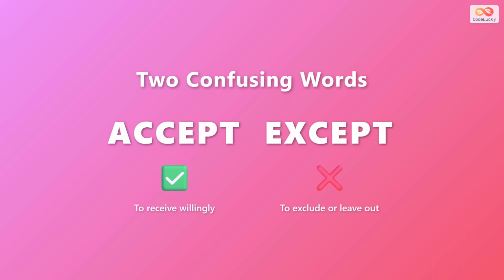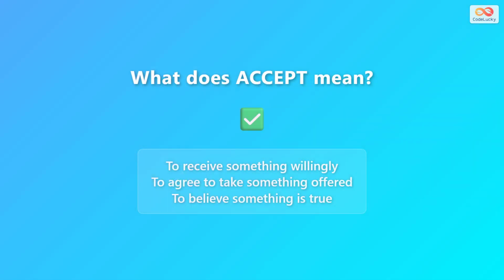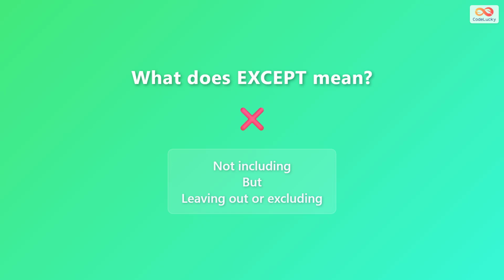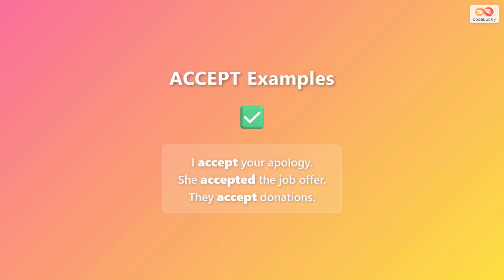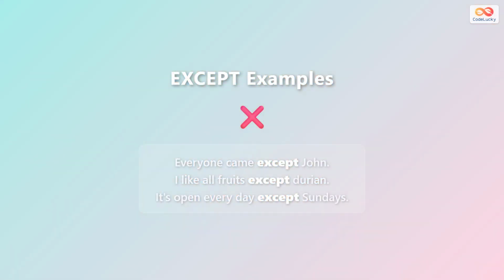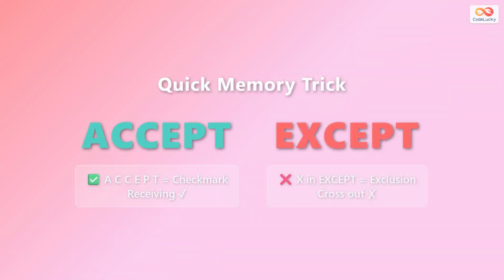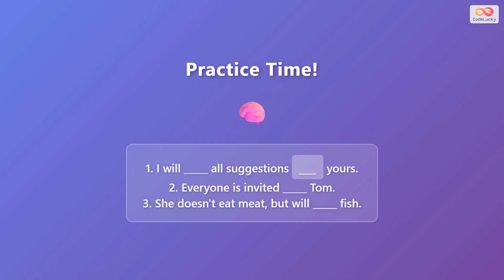Accept vs Except: Stop Confusing These Words!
🚀 Master English from scratch! Learn the BIG difference between ACCEPT and EXCEPT – two words that confuse EVERY beginner! 😵

✅ ACCEPT = Receive willingly (I accept your gift)
❌ EXCEPT = Leave out (Everyone except John)

This simple lesson breaks down:
• Exact meanings
• Real examples
• Memory trick with checkmarks & X's
• Practice sentences

Perfect for English learners who want to sound natural! No more embarrassing mistakes. 🧠

Chapters:
00:00 - English Learning from Scratch - Confusing Words: Accept vs Except
00:18 - Two Confusing Words
00:40 - What does ACCEPT mean?
01:03 - What does EXCEPT mean?
01:22 - ACCEPT Examples
01:47 - EXCEPT Examples
02:16 - Quick Memory Trick
02:44 - Practice Time!
03:13 - Outro